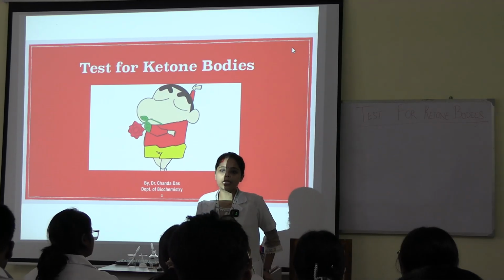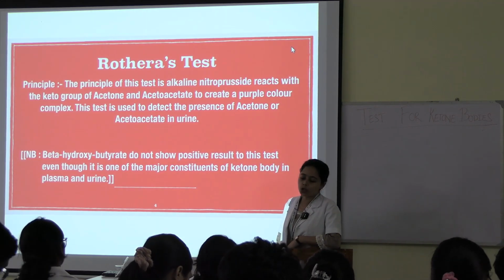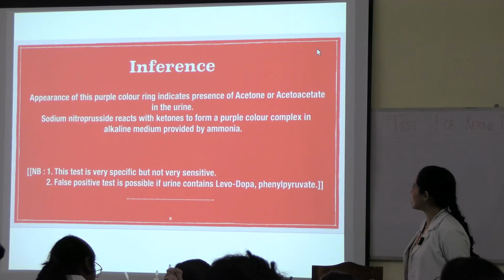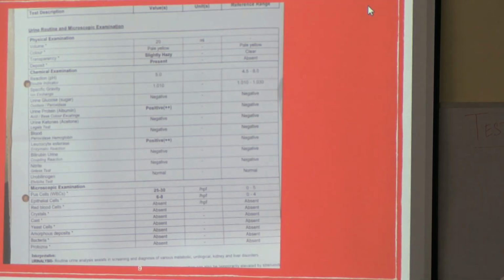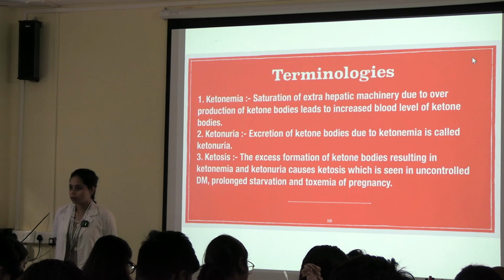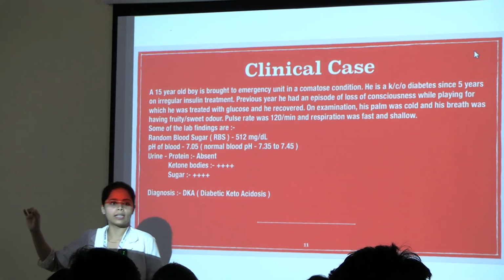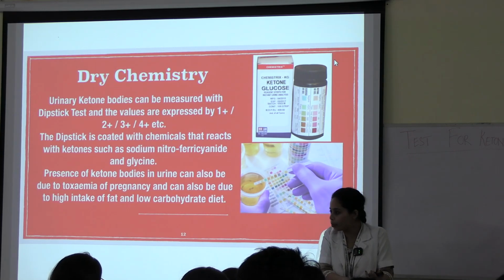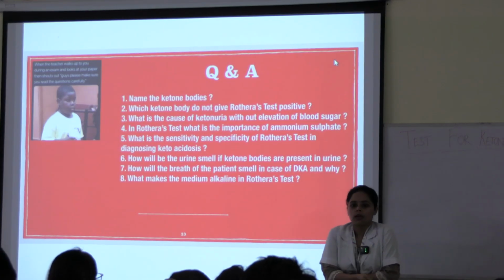Lecture On Ketone Bodies Test: Rothera's Test Explained | Biochemistry Practical I MBBS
Want to learn how to detect ketone bodies in urine? This video provides a comprehensive guide to Rothera's test, a crucial biochemistry practical.

Dr. Chanda Das from Tripura Santiniketan Medical College leads you through the entire process, from explaining the principles behind the test to demonstrating the procedure step-by-step. You'll learn:

    Why ketone bodies are important: Understand the clinical significance of ketone bodies, their connection to diabetes, starvation, and other health conditions.
    The chemistry behind the test: Learn how alkaline nitroprusside reacts with ketone bodies to produce a color change.
    How to perform Rothera's test: Follow along with a clear demonstration of the test procedure, including the reagents used and the interpretation of results.
    Clinical relevance: Discover how to analyze urine test reports and interpret the presence of ketone bodies in different clinical scenarios.
    Real-world case studies: Explore a case study of a patient with diabetic ketoacidosis (DKA) to understand the implications of ketone bodies in a clinical setting.

This video is ideal for:

    Medical students preparing for practical exams
    Healthcare professionals interested in understanding lab tests
    Anyone curious about the science behind medical diagnostics

Timestamps:

    0:00 Introduction to Ketone Bodies
    [Add timestamps for other key sections like procedure, case study, Q&A]

Tips for Optimization:

    Strong Keywords: Use relevant keywords like "ketone bodies," "Rothera's test," "diabetes," and "urinalysis" in your title and description.
    Compelling Thumbnail: Create a visually engaging thumbnail that showcases the lab equipment or a positive test result.
    Engage with Comments: Respond to viewers' questions and comments to encourage interaction.

By using this detailed description and incorporating the optimization tips, you can significantly enhance the video's visibility and reach a wider audience on YouTube and Google search.